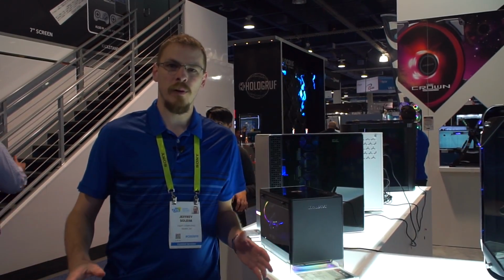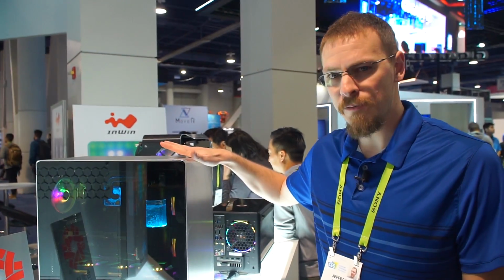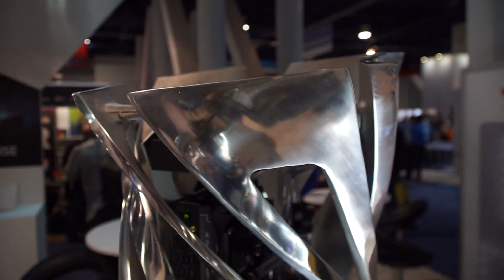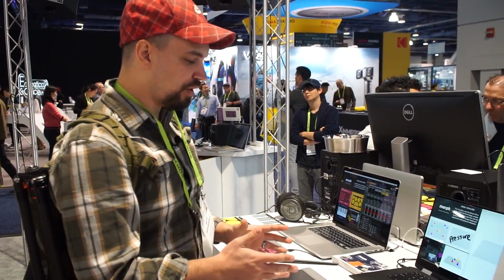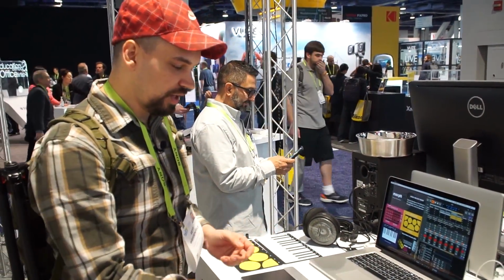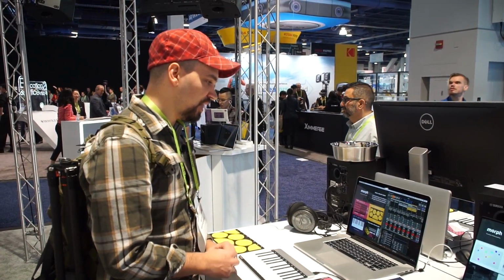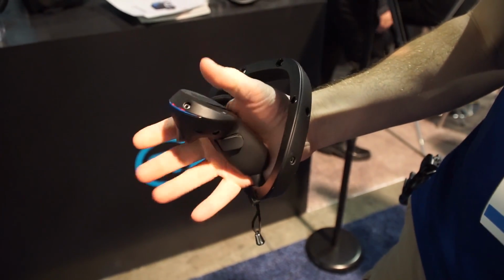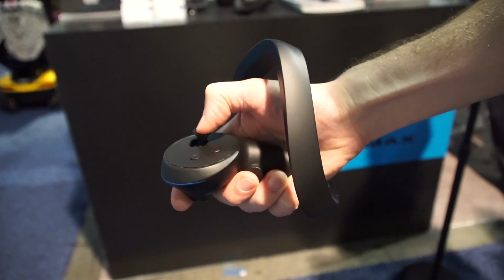InWin, Morph, Pimax and Knuckle Controllers... Day 1 CES 2019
Day 1 is officially underway!  We spent some time with InWin, Sensel Morph and Pimax to see what they're bringing to the party this year.

Starting with InWin, they've updated the A1 to the A1 Plus.  The ITX Case now features addressable RGBs on its base and an upgraded SFX power supply, up to 650W at 80+ Gold.  Pricing is set at $199.

The InWin 904 received a makeover and a name change to the 905.  It features much more ventilation up front, a seamless tempered glass side panel, and support for a 360mm and 240mm radiator.

The star of any InWin show is their signature towers, and the sand-cast aluminum Z-Tower is no exception.  It is an absolute work of art.

Sensel brought out their Morph touch and pressure sensitive pads, showing what multitouch is actually capable of.  Whether you want a MIDI synth, drum machine, graphics tablet or Adobe Premiere macro keyboard, the possibilities are endless.

And finally Pimax brought out their version of the Knuckle VR controllers.  These are late stage prototypes and not yet final, but there are already some major improvements over most existing control solutions.